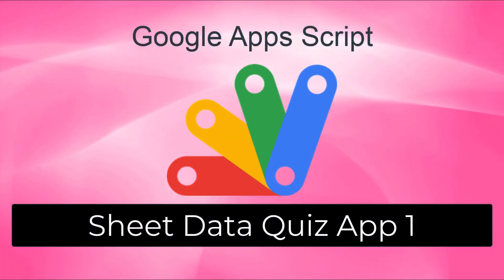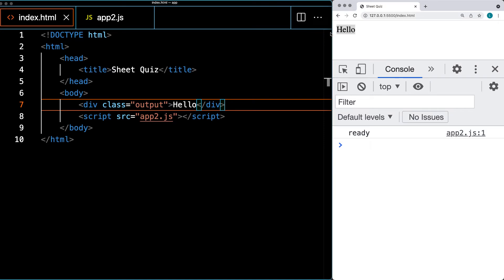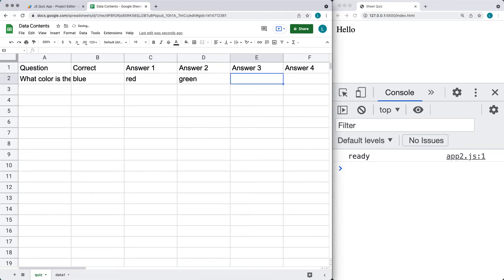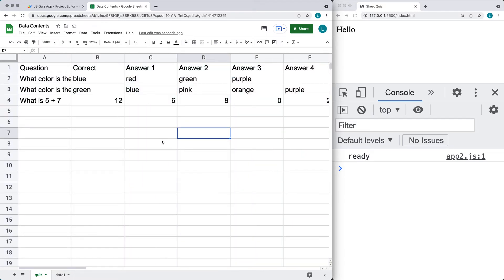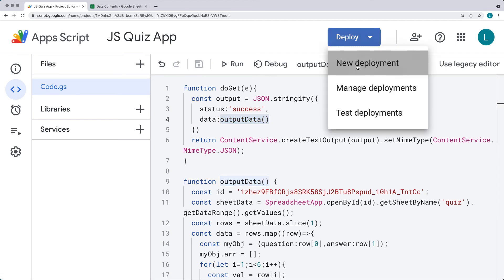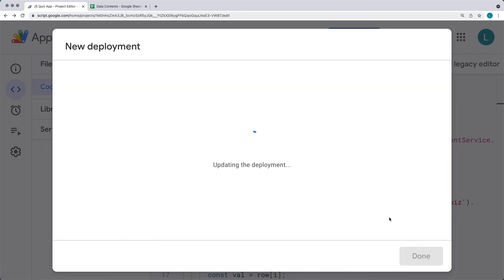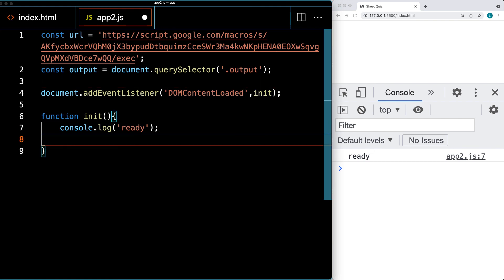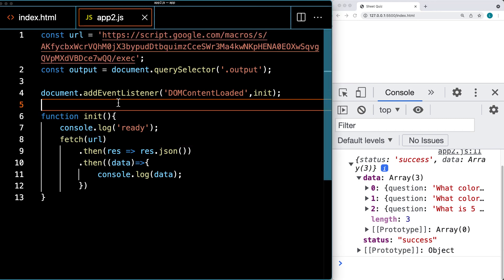Dynamic Quiz App from Google Sheet Data JavaScript AJAX JSON No Server Data as API in web app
How to create a Quiz with JavaScript Frontend code only - No Server No Database.  Dynamically loading questions in the Quiz application.  With Scoring and sheet data as JSON

Google Sheets as DATA - AJAX to JSON sheet data
Google Sheet Data as JSON JavaScript AJAX Google Apps Script
Are you looking to use your Google Sheet as a Data source for your web applications?
Create a web app with Google Apps Script to output your Sheet data as JSON
Web app can be used as an API endpoint to get JSON data from your Sheet content
Use AJAX to connect to your Google Sheet Data and output it in your web pages.
Connect Google Sheets to your web applications.
No Database needed for your content as JSON - you can use Google  Apps Script to output the sheet data as JSON in a web app.
No Server needed use frontend code to get the JSON data and use it in your web applications.
Coding project - Create a dynamic quiz that uses Google Sheet data for questions.
Connect to the quiz data from JavaScript with a fetch request to the web app URL
Get the quiz data in JavaScript
How to build a dynamic data driven quiz with no backend code needed.